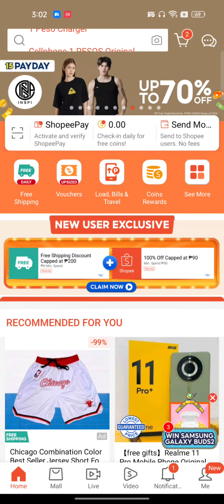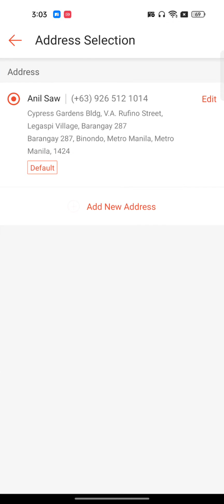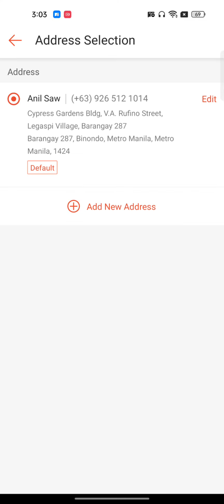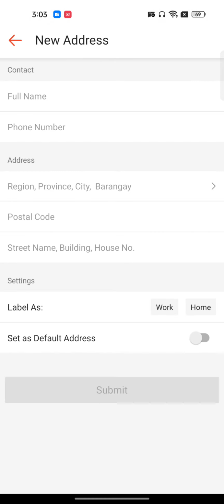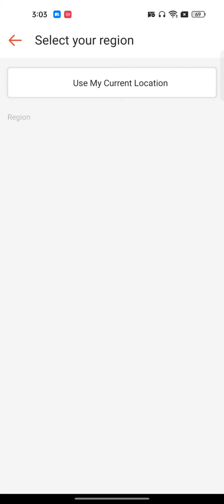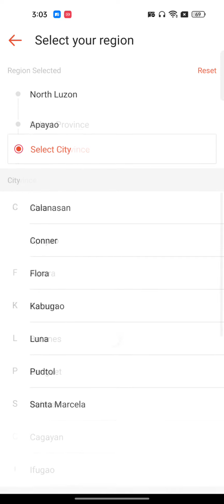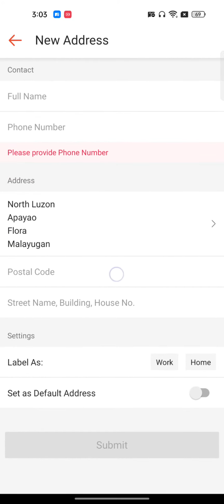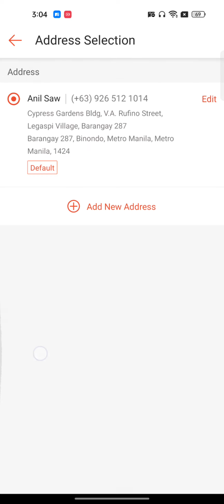HOW TO FIX SHOPEE UNSUPPORTED ADDRESS (2024)